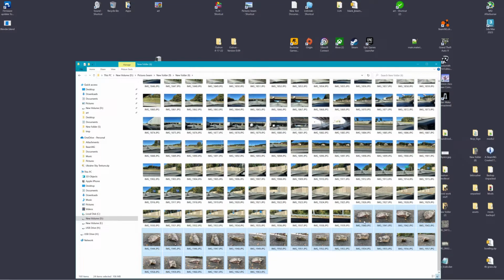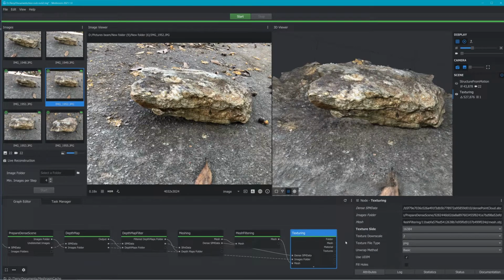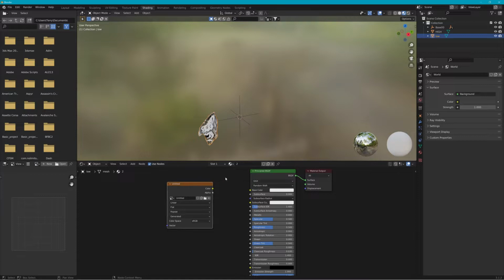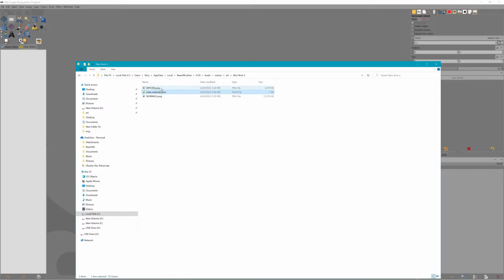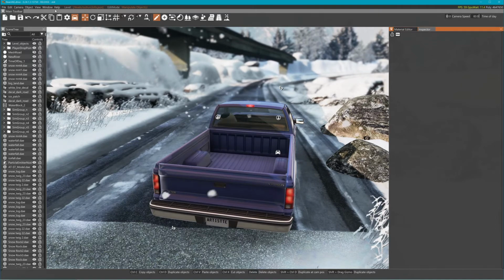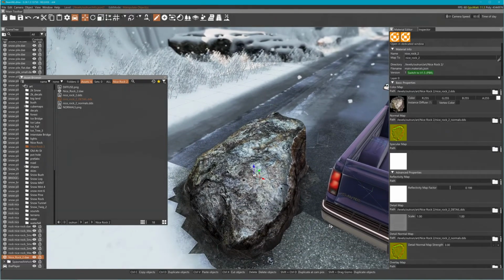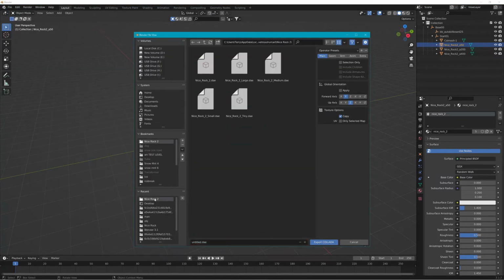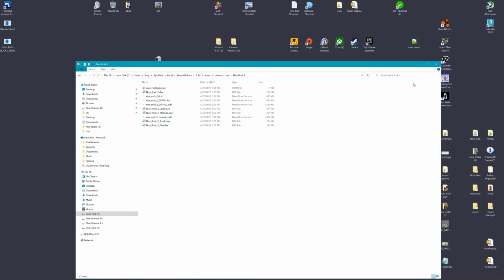From photos to Meshroom to Blender to BeamNG - Nice_Rock_2 - Track Asset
Baking the high poly normals from a high polygon mesh onto a low polygon mesh.

I had the craziest dream last week. I had been baking textures that day, and dreamed that my phones keyboard was a cookie. I ate half of the cookie and could no long send any messages.